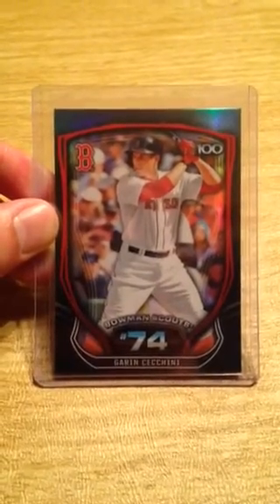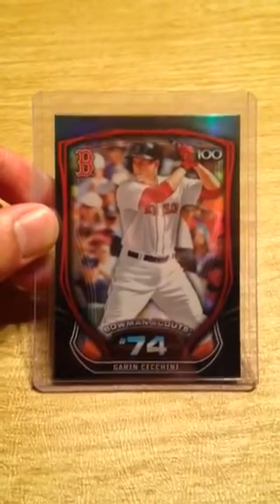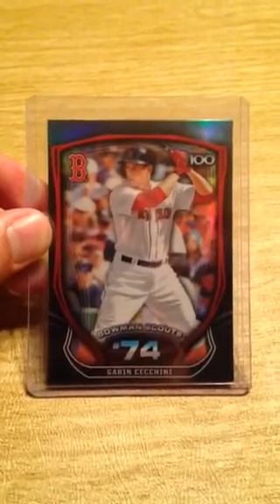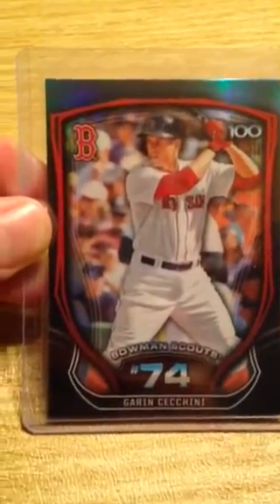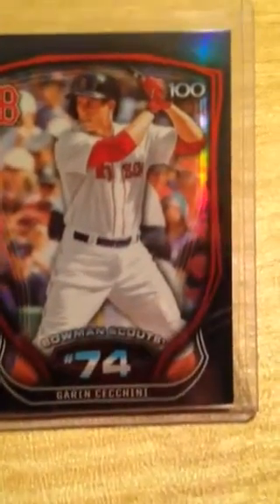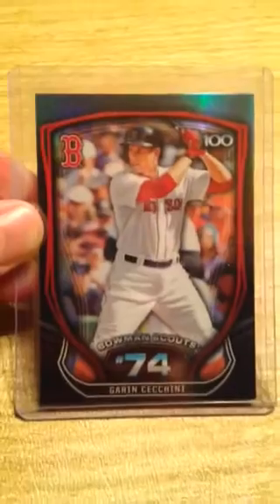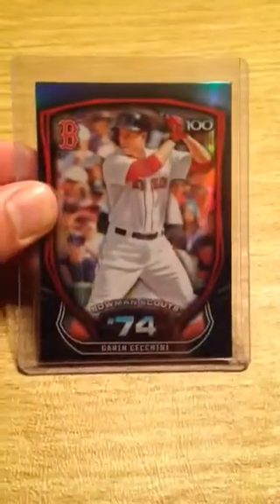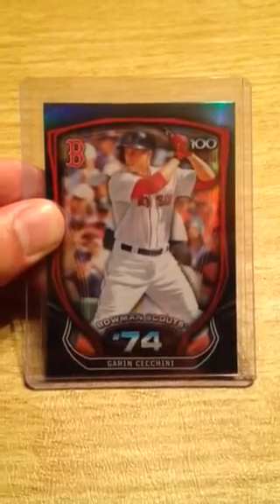2015 Bowman Scouts Top 100 Refractor Garin Cecchini Baseball Card BTP74 - Boston Red Sox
2015 Bowman Scouts Top 100 Refractor Garin Cecchini Baseball Card BTP74 - Boston Red Sox.

-Card is in good to great condition
-Shipped in plastic soft sleeve inside a protective toploader case
-Card pulled from a factory sealed hobby box 7/10/2015